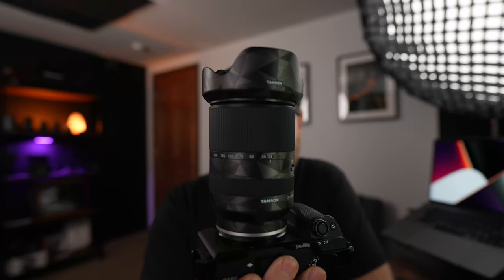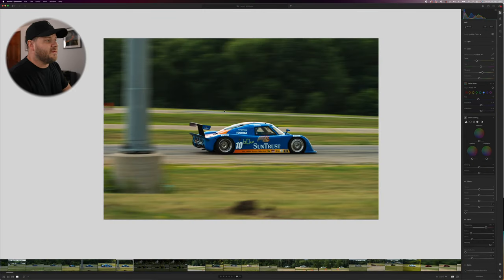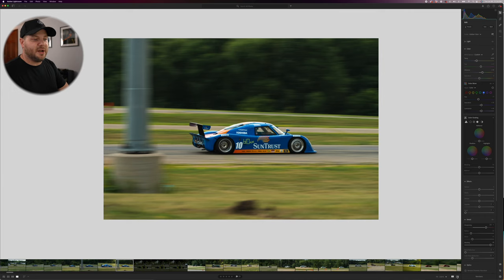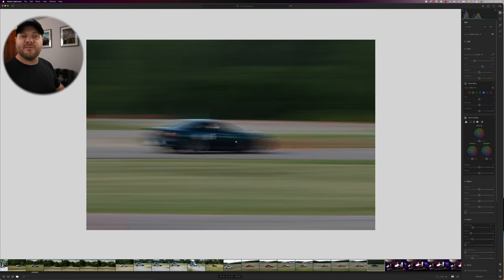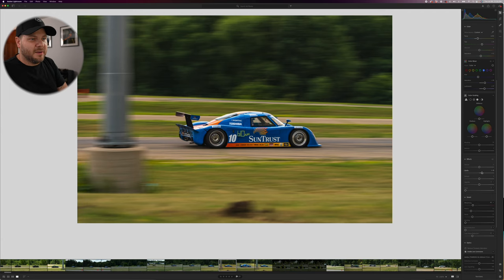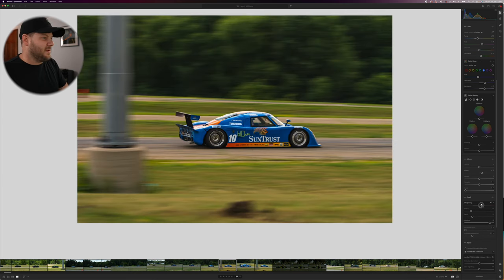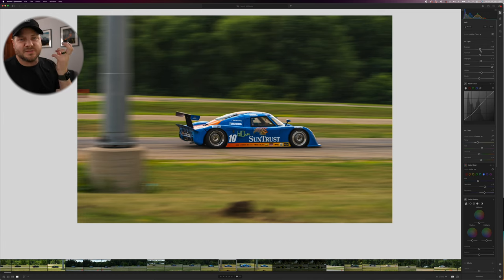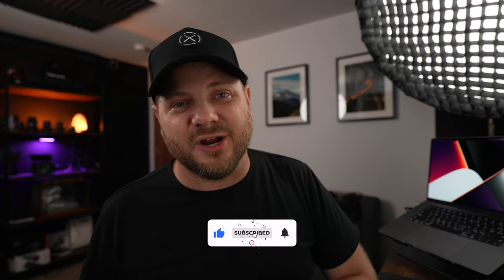Panning Photography and Lightroom Editing Tutorials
In todays video tutorials Im am trying out some panning photography using the Tamron 28-200mm lens and we sit down and edit some of the photos in Adobe Lightroom.

Camera gear used in this video:
-Sony a7siii
-Tamron 28-200 F/2.8-5.6 Di III RXD Lens
-Rode VideoMic GO II Microphone
-Rode WS12 Wind screen
-PolarPro Peter McKinnon VND Edition II (2-5)

Cameras:
-Sony a7siii
-Sony a6400
-Sony ZV-1
-Sony Rx100 iv
-Gopro hero 6.

Lenses:
-Sigma 24-70 f2.8 art lens
-Sony 20mm f1.8 Sony e-mount lens
-Tamron 28-200 F/2.8-5.6 Di III RXD Sony e-mount
-Sigma 16mm f1.4
-Sigma 30mm f1.4
-Sony 18-105mm f4 OSS
-PolarPro Peter McKinnon VND Edition II (6-9)

Gimbals:
-Zhiyun Weebill S
-Zhiyun Crane V2

Microphones:
-RODE VideoMic NTG
-RODE VideoMicro
-RODE Wireless GO
-RODE Wireless GO II (2 transmitters and receiver kit)

SD Cards:
-SanDisk 128GB Extreme SD card
-SanDisk 128GB Extreme microSDXC

Drone:
-DJI Mavic Air

Tripods:
-Zomei 62" Travel Tripod/Monopod